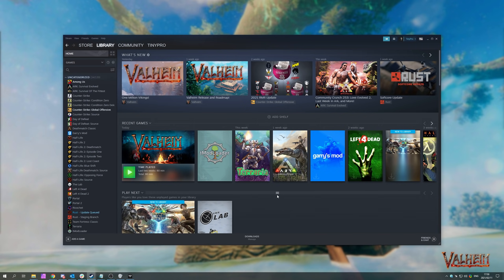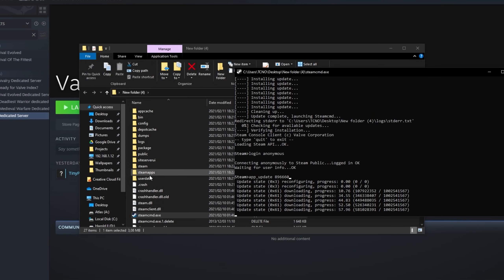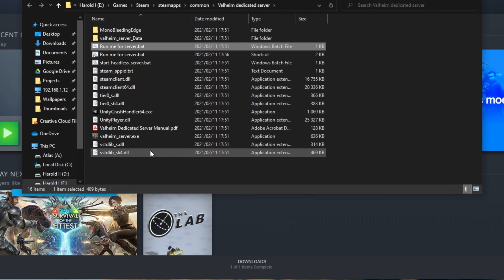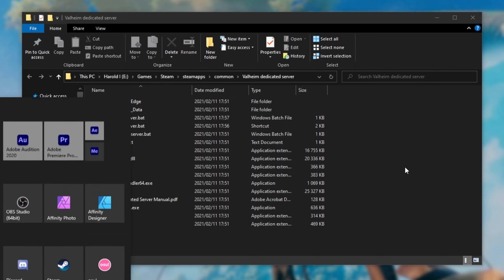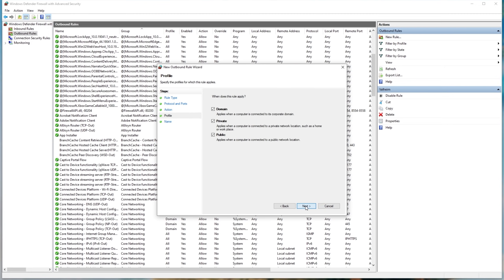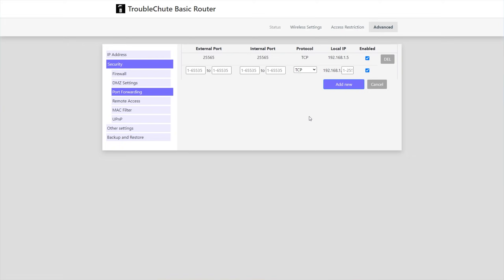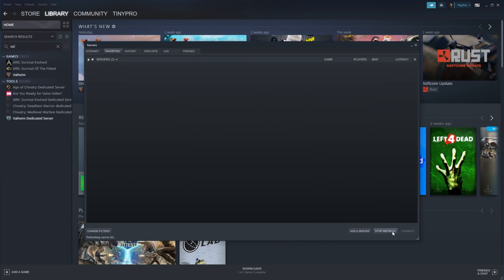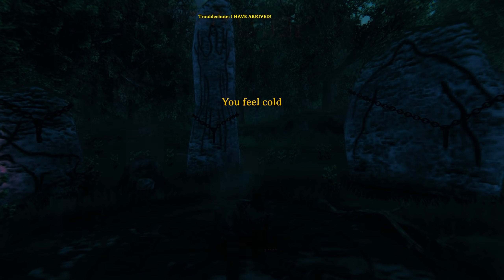Valheim Dedicated Server Setup | Host a FREE private server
Playing Valheim, but want your own private server that runs all the time to play with your friends? Well, it's super simple and FREE to set up on your own hardware. By the end of this video you should not only have a server set up but also have it set up in your firewall and port forwarded! This is the simplest crash course that you'll find for this game.

Timestamps:
00:00 - Explanation
00:34 - Download Valheim Dedicated Server (Steam)
01:01 - Download Valheim Dedicated Server (SteamCMD)
02:15 - Configuring your Valheim Dedicated Server
04:35 - Allow Velheim through Windows Firewall
06:13 - Port forwarding Valheim Dedicated Server
08:31 - How do friends connect?
09:07 - Joining your own server
10:43 - What if friends can't connect?